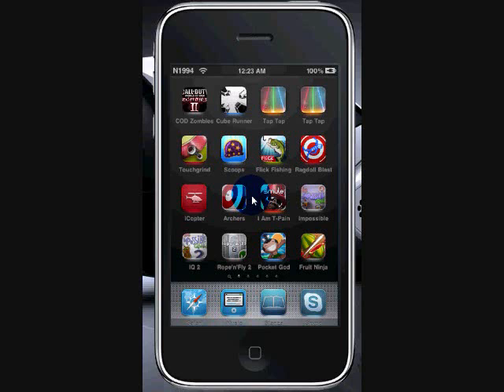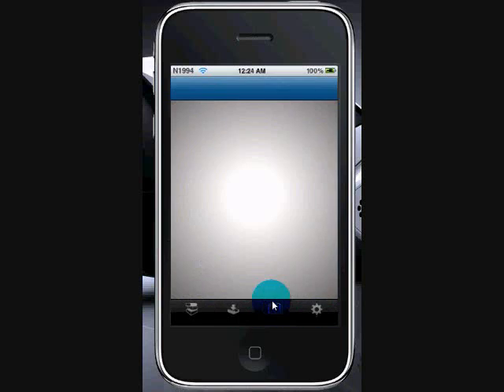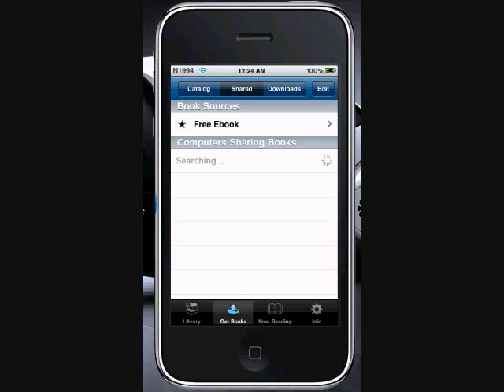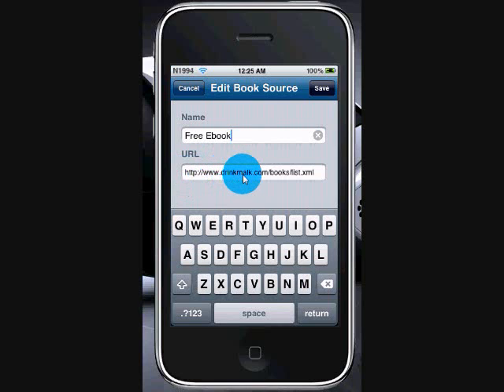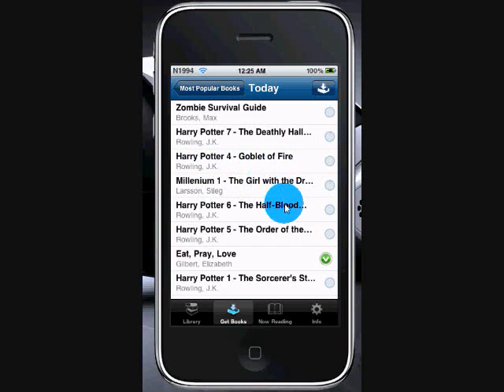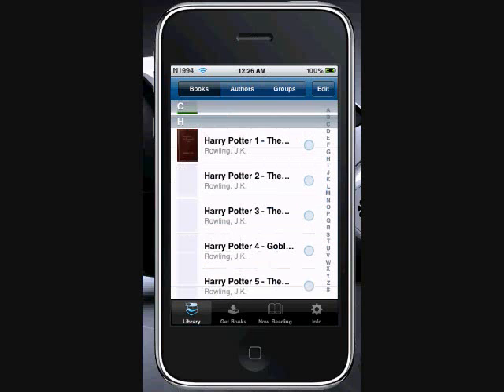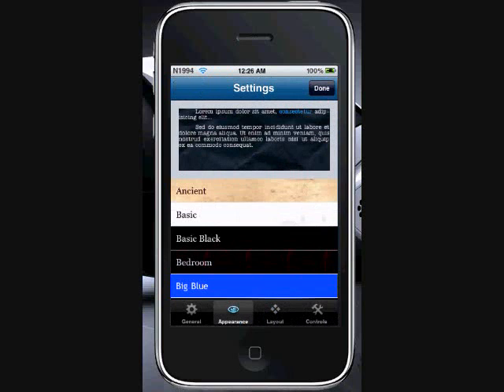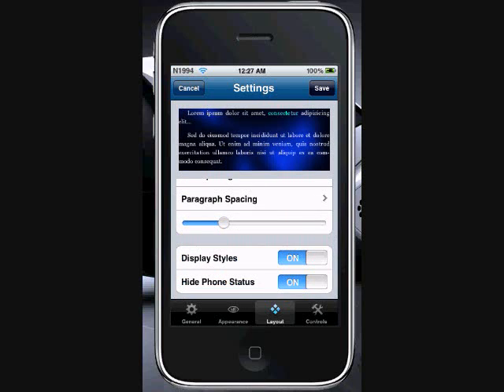How to download free ebooks to ipod touch/iphone (no jailbreak needed)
finally a way to download good quality books on ipod touch